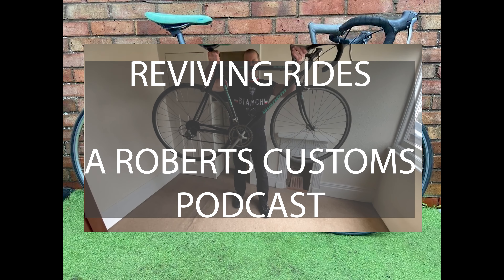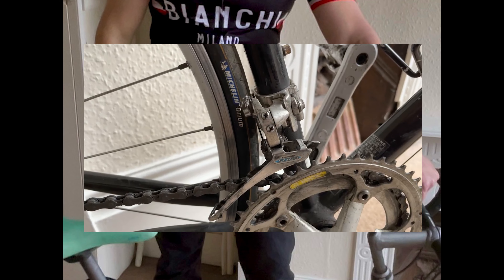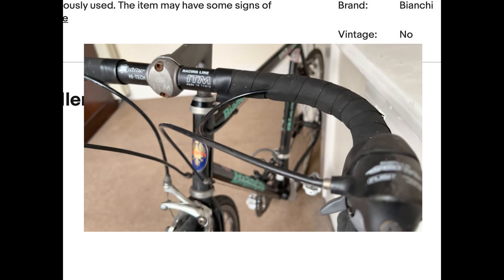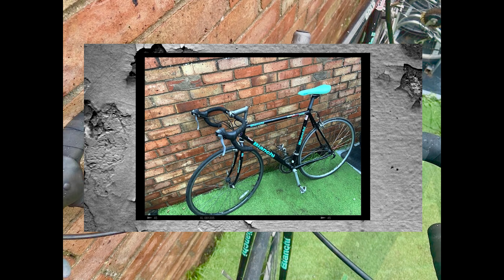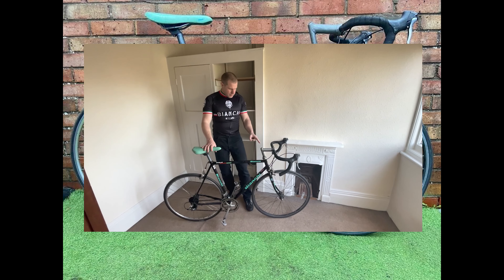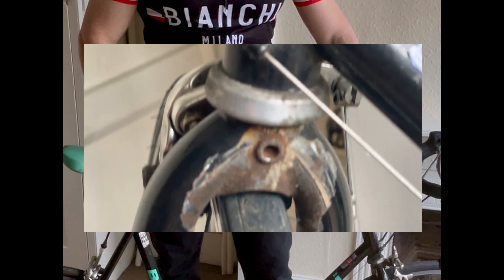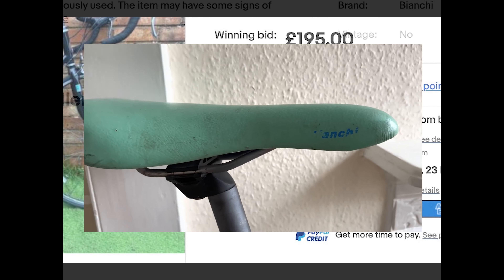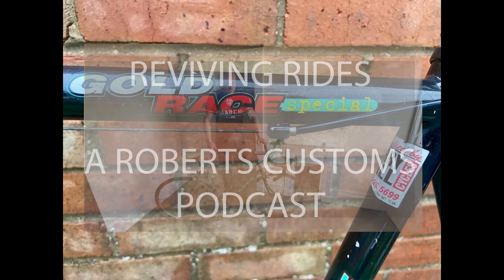The Ultimate Bike Restoration Challenge: Bianchi Gold Race Special - Reviving Rides Podcast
In this captivating episode of the Reviving Rides Podcast, we take you through the thrilling journey of restoring the Bianchi Gold Race Special Edition. Discover the intricate details and challenges faced in bringing this vintage beauty back to its former glory. From sourcing rare parts to applying the final touches, join the Roberts Customs team as they share their passion and expertise in bike restoration. This episode is a must-listen for cycling enthusiasts and restoration aficionados alike. Tune in to experience the art of revival.